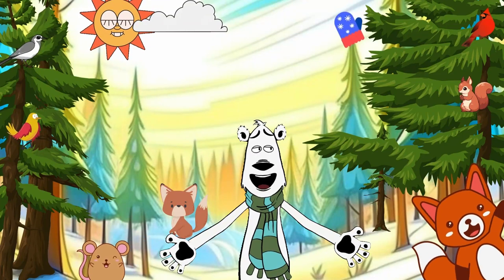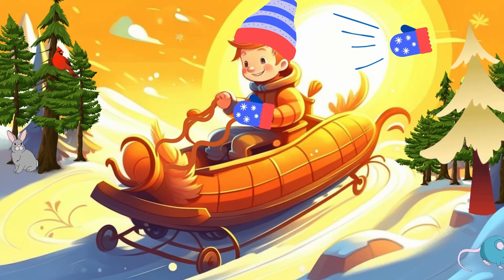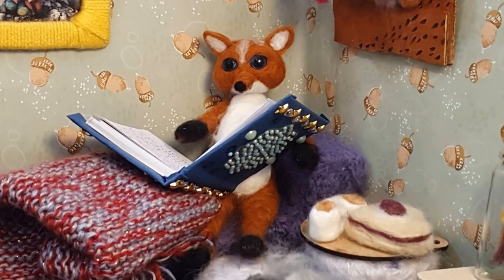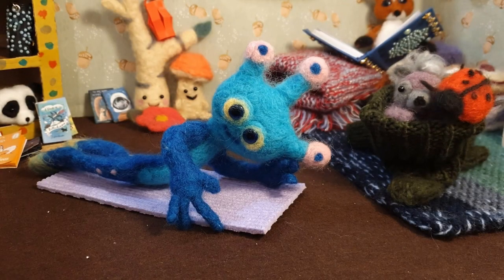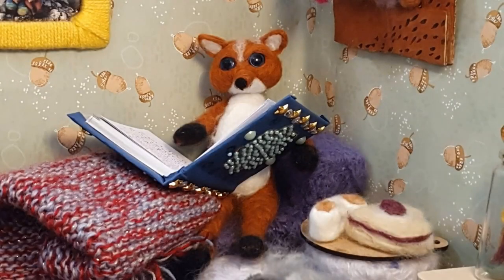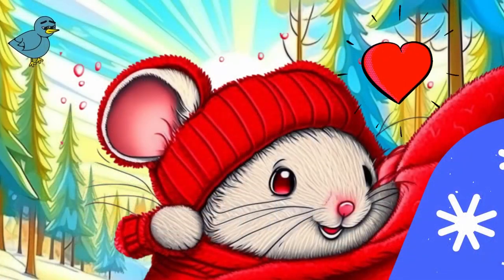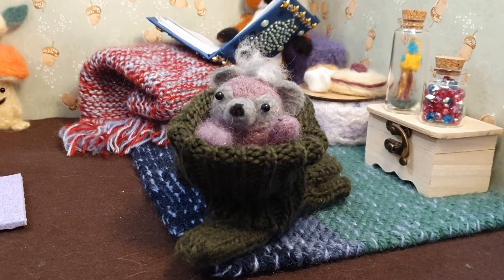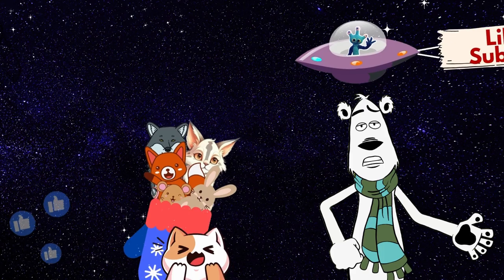Winter Story: The Mitten 🥊 🐭 |Stop Motion Yoga Story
Once upon a chilly winter's day, a little boy set out for a snowy adventure, wearing his warm mittens. As he sled down a hill, one mitten got caught on a branch and flew off. Maya 🦊 and Zul 👽 will discover what happened next! We will have fun in new forest-animal-yoga-poses!“The Mitten” is a Ukrainian fairy tale. It remains popular in modern Ukraine and has been translated into many languages.

Stop motion animation about Zul and Maya, who tell a winter story about a lost mitten in the forest. 1260 photographs, captured on a Smartphone, were animated using the “Stop Motion Studio Pro” application.
The video was edited in the “DaVinci Resolve” video editing application.

The dolls and props were hand-felted. The wooden chest was bought at a local hobby shop.

The giraffe-shaped bookshelf was made from cardboard in a reduced size.
For a DIY tutorial on making the life-sized version of the bookshelf, which you can create for your kids’ room, see here:

The hedgehog car is a simplified cardboard version of the DIY car for children, see here:

All voices were created with Eleven Labs and some of them were edited in MyEdit. Images for the fairy tale were made using various AI systems that create realistic images and art from a description.

Foley Sound:
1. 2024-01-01-plastic-toy-sled-pulled-001 by ilmari_freesound / freesound.org2. Boy Laughing (5 y.o.) by Nakhas / freesound.org3. Cartoon - Bat / Mouse Squeak by Breviceps / freesound.org4. DuskWolf.wav by killyourpepe / freesound.org5. Cartoon Children Laughter by NicknameLarry / freesound.org6. Balloon Pop / Christmas cracker / Confetti Cannon by Brevice ps / freesound.org